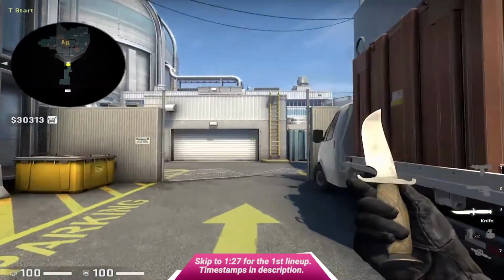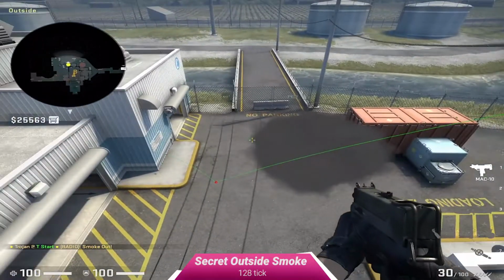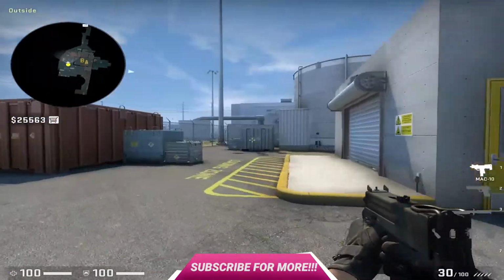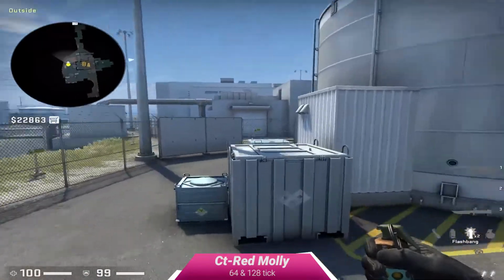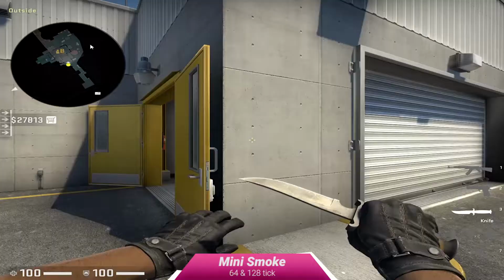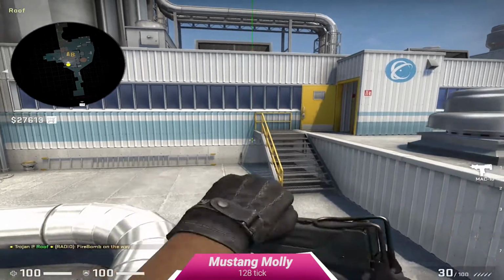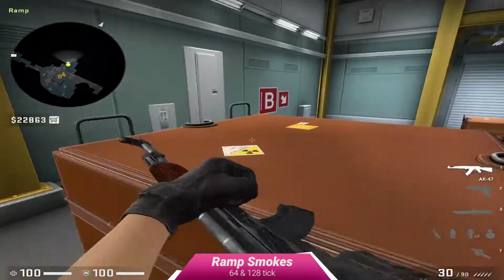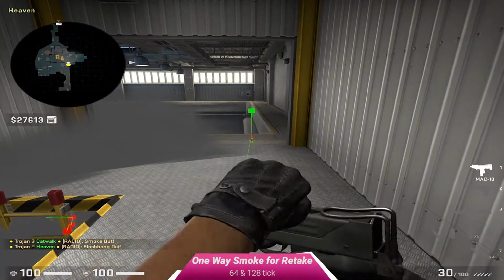CSGO-Nuke Smoke,Flashes and Nades for 64 and 128 tick(2021)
In this video, I will show you some basic smoke lineups for Nuke. I have tried to include lineups for both 64 and 128 tick. Some need zumpthrows which you can bind to any key by pasting the command below, in console. Later In the video, I showed some smokes which aren't any kind of lineup but can use in different scenerios. I became lazy and forgot to show how the last smoke is one way but you will find videos for that in youtube. And lastly I wanna apologise for my horrible English and loud background noises in parts of the video. Let me know what video you want to see next.

Jump Throw Bind:
alias "+jumpthrow" "+jump;-attack"; alias "-jumpthrow" "-jump"; bind YOURKEY "+jumpthrow"

Put -tickrate 128 in launch option to open game in 128 tick.

Timestamps:
0:00 Intro
1:27 T-Red Left Smoke/Outside Cross Smoke 1
2:00 T-Red Right Smoke Alternative 1/Outside Cross Smoke 2
2:18 Secret Outside Smoke
2:38 T-Red Right Smoke Alternative 2
3:02 Nuke Outside Wall of Smokes 1
3:18 Secret(Stairs) Molly
3:43 Secret Molly
4:08 T-Red Left Smoke(64 tick)/Outside Cross Smoke 1
4:33 T-Red Right Smoke(64 tick)/Outside Cross Smoke 2
5:06 Garage/Warehouse Smoke Alt.1
5:44 Mini/A Main Smoke
6:04 CT-Red Smoke
6:27 Outside Heaven/Catwalk Smoke
6:52 Locker Room Window Smoke
7:23 Flash for Cross
7:31 CT-Red Molly
7:43 Garage/Warehouse Smoke Alt.2
8:00 Fast Garage Smoke
8:22 Mini Smoke for Cross
8:36 CT-Red/Credit Card Smoke For Cross
8:46 Nuke Outside Wall of Smokes 2
8:48 Vent Smoke
9:30 Hut Roof/Top Hut Molly
9:48 Flash From T-Roof
9:55 Mini/A Main Smoke,Flash & Molotov for Left Vents
11:00 Hut Smokes & Flash
11:31 Hut Roof Molly
12:05 Mustang Molly
12:30 A-Site Molly
13:05 Heaven Smoke 1
13:06 Heaven Smoke 2
14:07 Ramp Smokes
14:41 Ramp Cross Smoke
15:00 Ramp Access Smoke
15:13 Ramp Smokes & Nades for Counter Terroists
15:40 B-Site Nades for Terroists
16:08 Outside Lurk Smoke for CT
16:42 Squeaky Molly
16:52 Hut Molly
16:56 One Way Retake Smoke for Counter Terroists

nuke guide for csgo
nuke
de_nuke
beginner
beginner guide
new map
learning nuke
learn nuke
nuke spots
nuke callouts
nuke starter guide
nukes smokes
cs go nuke smokes
essential nuke smokes
Nuke fuma
nukes smokes
essential nuke smokes
Nuke fuma